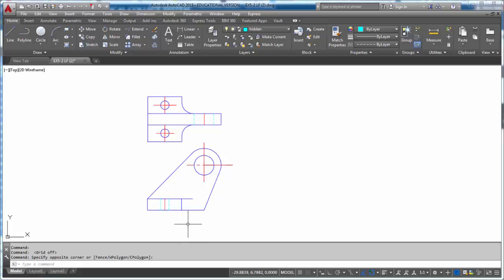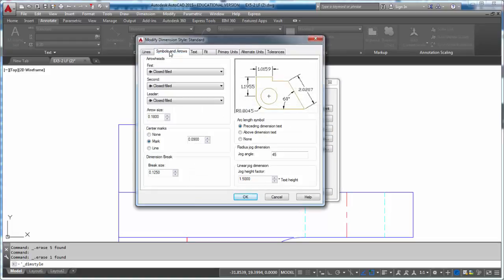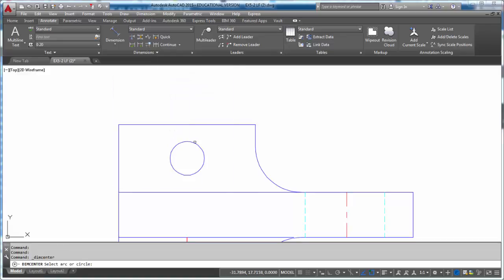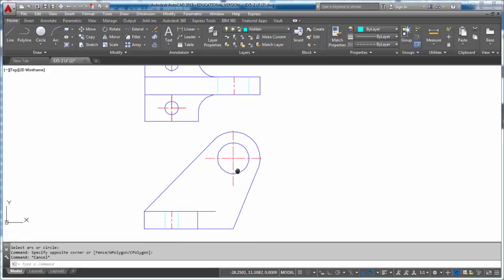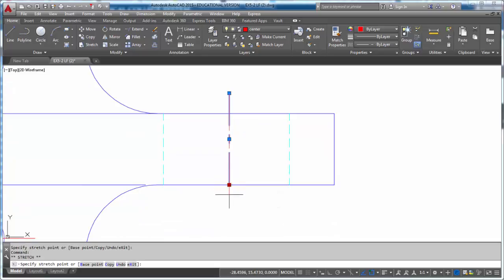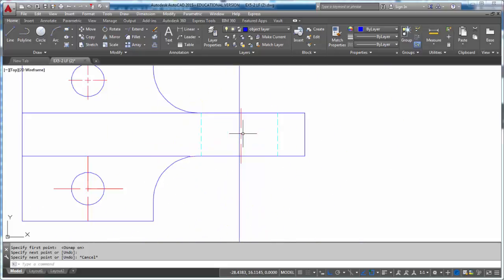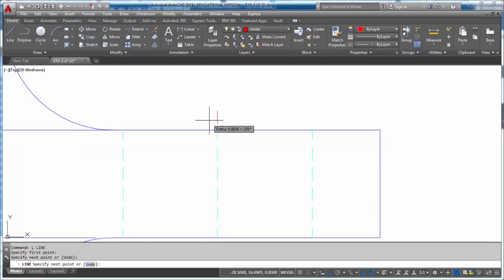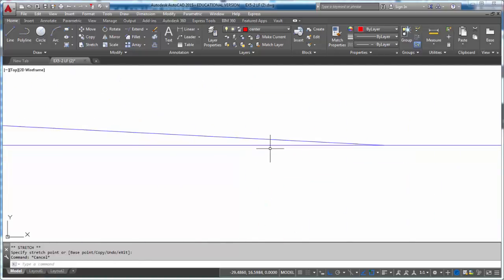103 CAD EX5 2 LF CORRECTIONS